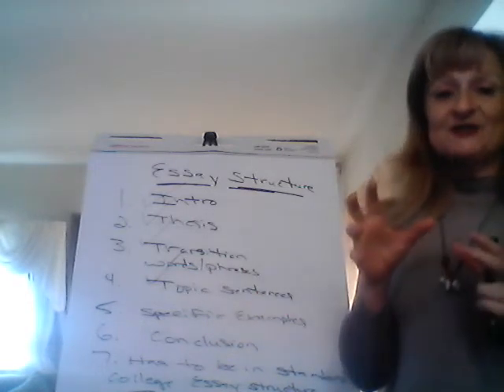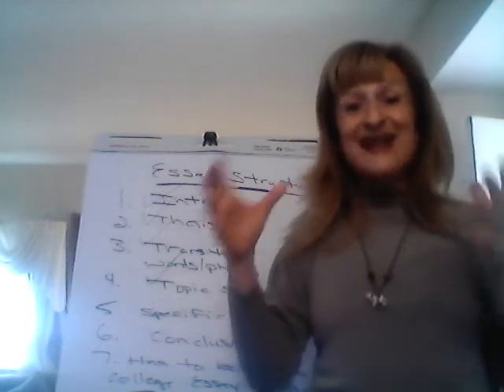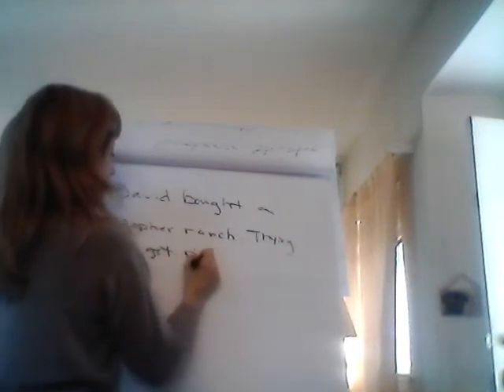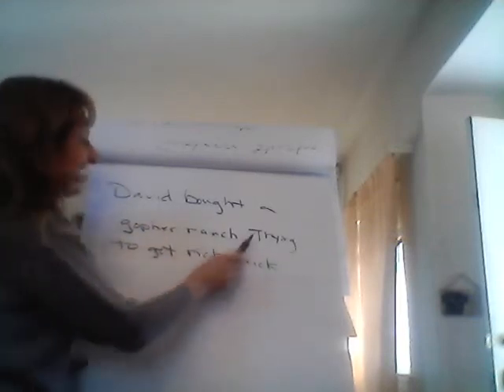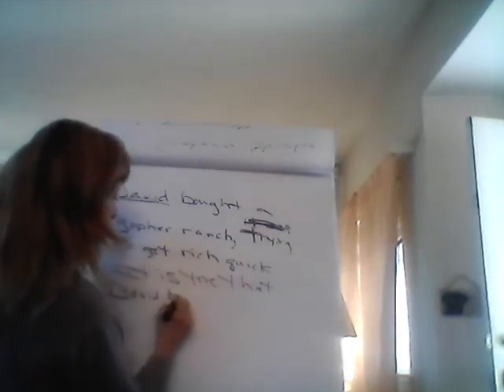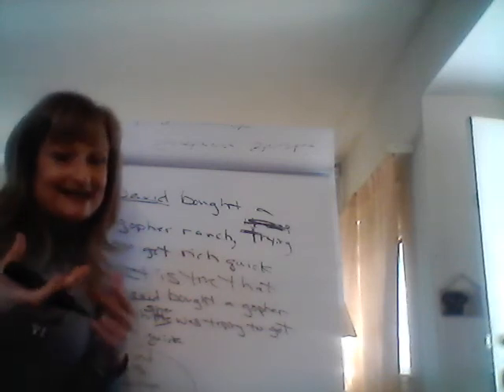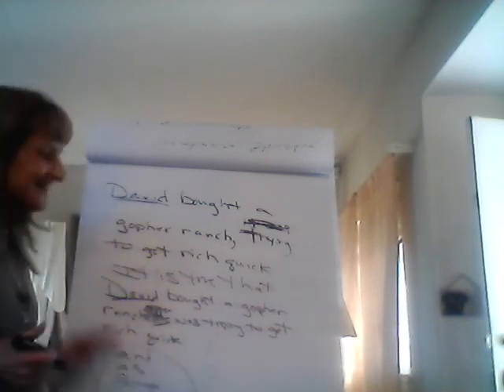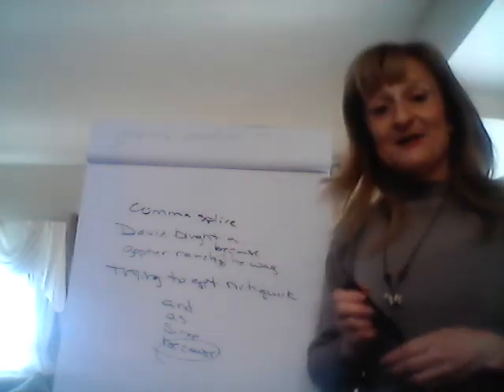Revision Lecture for Narrative Essay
In this video, I go over some common issues from the narrative essay and how to correct them.